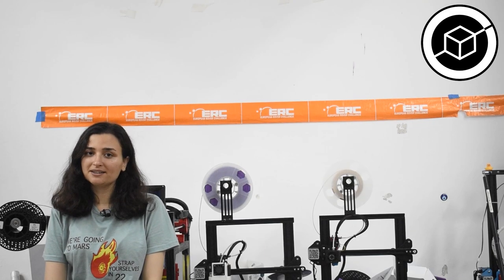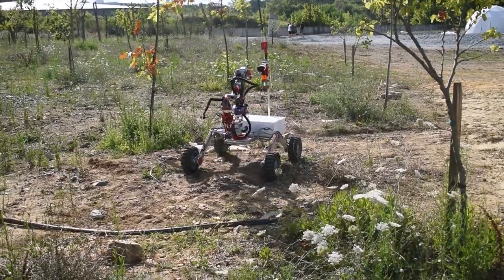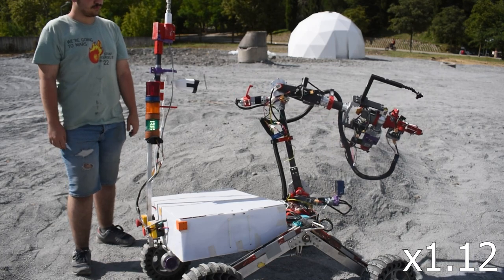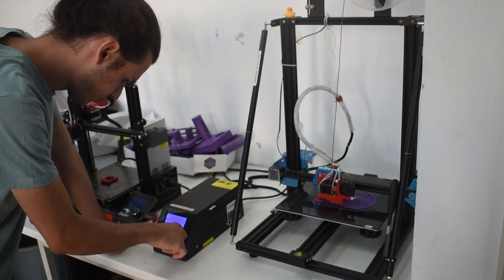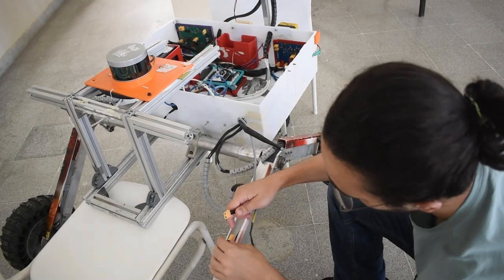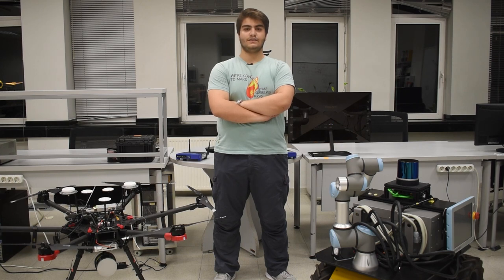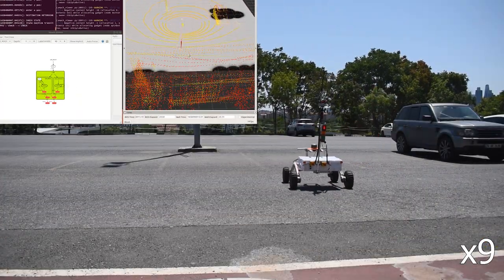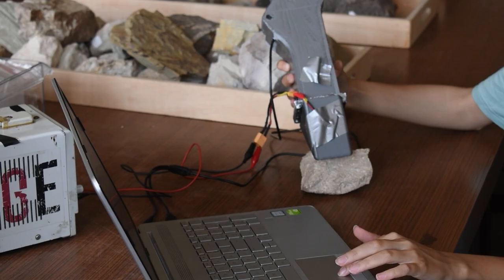ITU Rover Team ERC 2022 | Final Video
ITU Rover Team is a project team that consists of students who design and produce Mars exploration vehicles since 2016, with a rising success rate as well as being one of the rare multidisciplinary teams that include students from all of the engineering and architecture faculties of ITU — the world's third-oldest technical university.

We create global values while developing the national industry, to be a pioneer in the formation of youth interested in space and robotics in this process. As a project team, we believe that great achievements are more than creating robots, hence contribute to a future where efficient robots emerge, and support anyone 'Curious Enough' to achieve great things in this path.